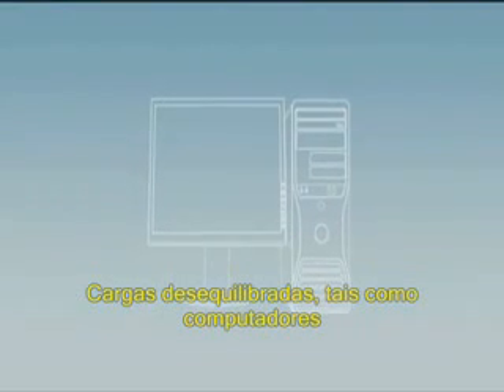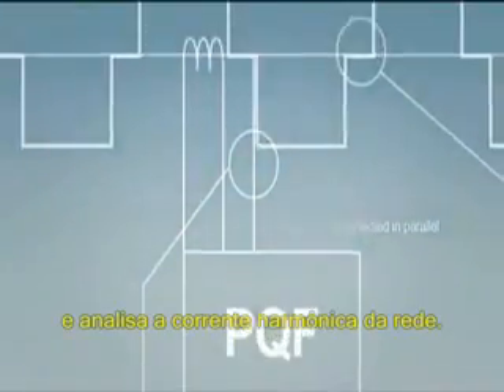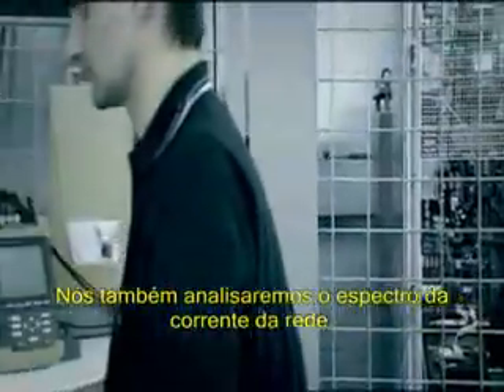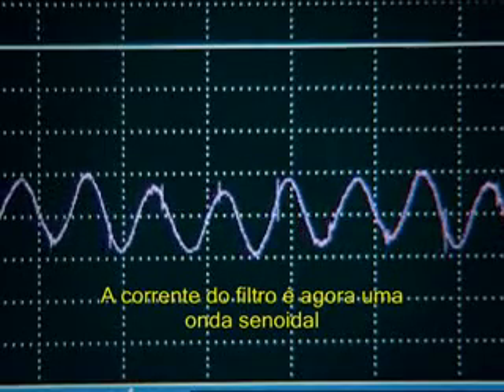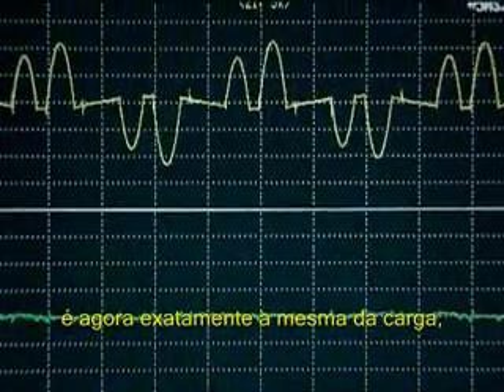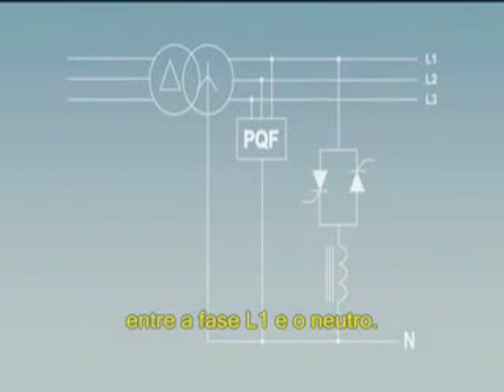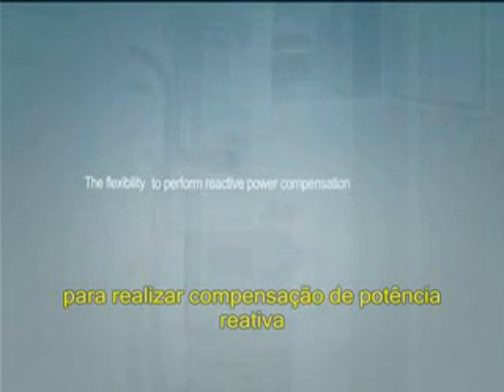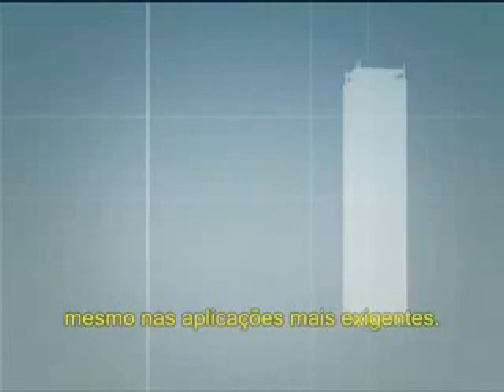Filtro Ativo para correção de Distorções Harmônicas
O filtro ativo é composto de vários módulos capacitores, montados em cubículos, juntamente com equipamentos auxiliares, formando um sistema completo para correção do fator de potência, eliminação de distorções harmônicas e balanceamento de fases até 690V.

Possui monitoramento da corrente de linha e processa a medição das harmônicas como sinal digital em uma alta potência, através da saída DSP (Processador de sinal digital).

O controlador digital gera sinais PWM (modulagem de largura de pulso) que disparam módulos de potência IGBT, que injetam harmônicas de corrente com a fase exatamente oposta à aquelas que deverão ser filtradas. (Active filter of harmonics)